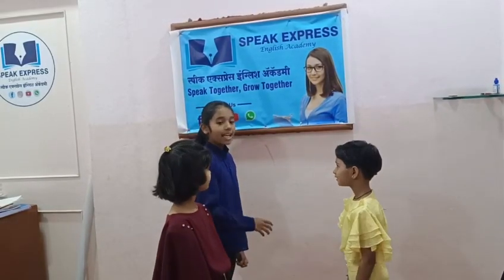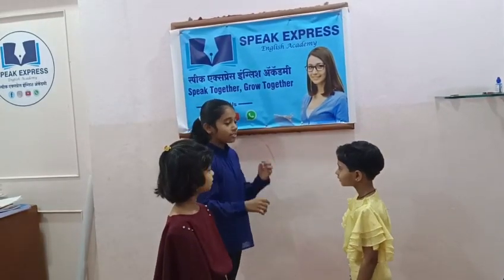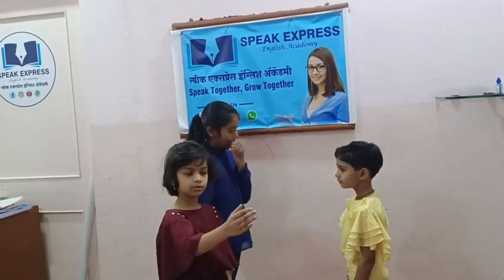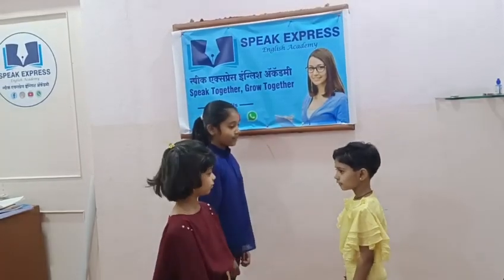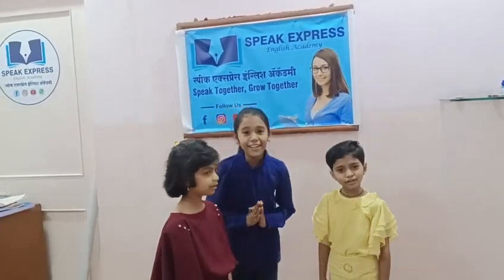Yes No type questions and answers@SpeakExpressEnglishAcademy#englishgrammar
practice to be forms yes no type questions and answers#englishgrammar